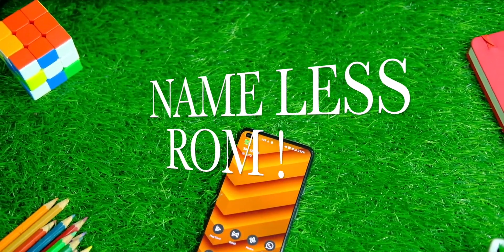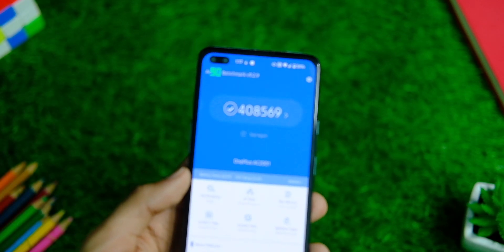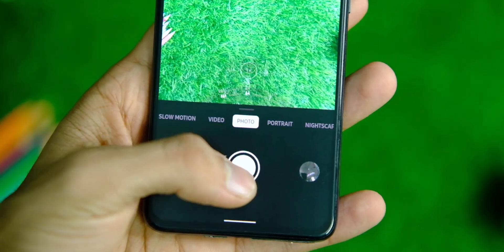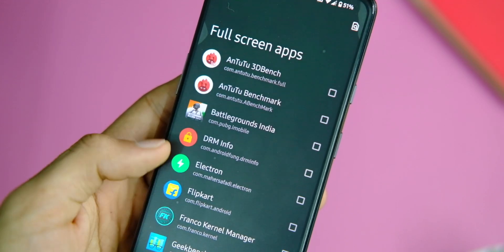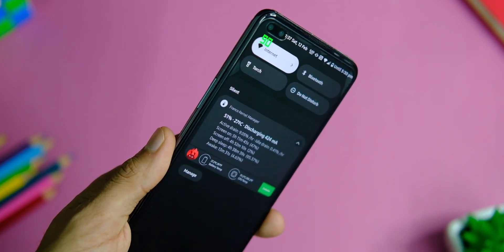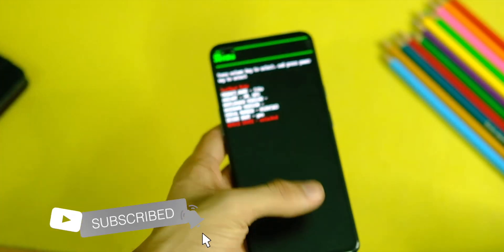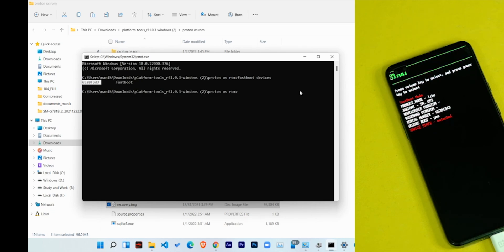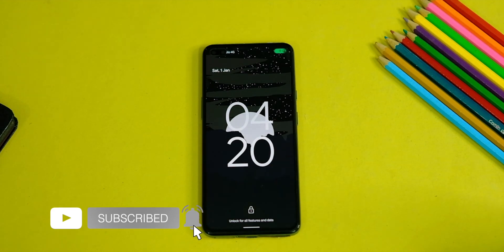NameLess Rom x Oneplus Nord, OnePlus 8, 8T & All Devices : All Features | How To Flash !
Hey everyone so in this video let's have a look at the review of android 12  based nameless rom for  the oneplus nord, oneplus 8t and other devices and the changes this new android 12 rom brings to oneplus nord , with all the features like material you theming, bgmi among other features .so Lets find OUT if it is any good!!!

FOR WALLPAPERS JOIN TELEGRAM COMMUNITY AT :
T.ME/BITTECHNORD

nord cases :
oneplus nord @234
Kapaver case @ 594
Spigen case for nord @799
Cheap cases for Nord
hybrid case for nord @250

The best deals on amazon great indian festival:

Best cases and screen protector for nord :
1.Oneplus nord tpu case black

2. oneplus nord mobistyle case

3.Oneplus nord sandstone bumper case :

4. oneplus nord spigen armor case:

0:00 Introduction